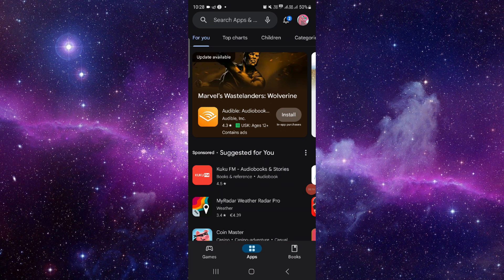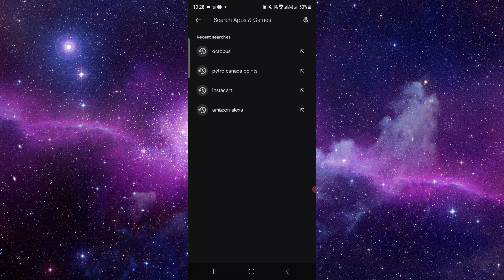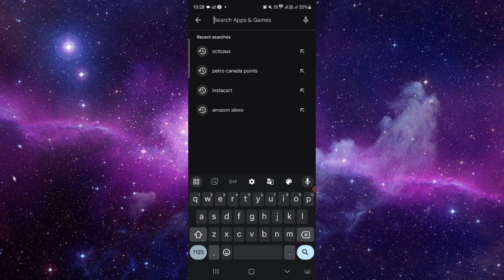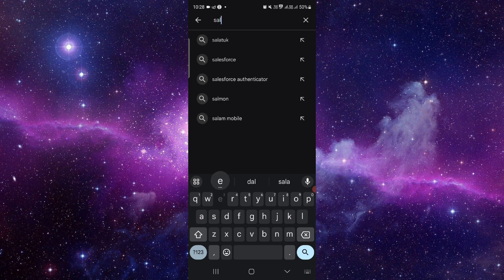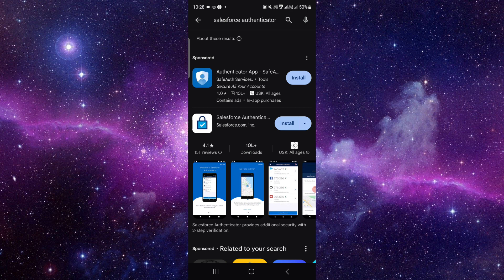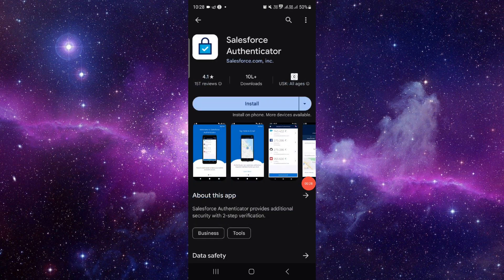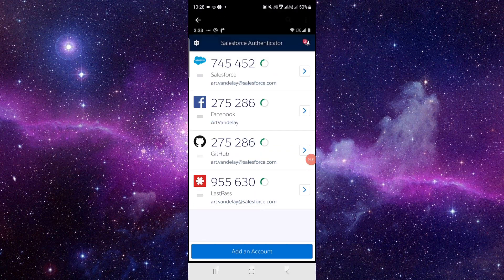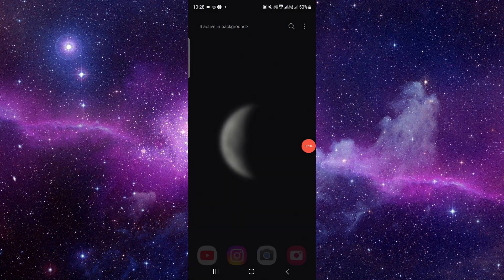✅ How To Download and Install Salesforce Authenticator App (Full Guide)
Secure your Salesforce account with the Salesforce Authenticator app by learning how to download and install it in this comprehensive guide. Whether you're adding an extra layer of security, verifying logins, or protecting sensitive data, this video provides step-by-step instructions to help you utilize the features of the Salesforce Authenticator app effectively. Safeguard your Salesforce account with ease today!

Key Learning Points:
• Step-by-step guide to downloading and installing Salesforce Authenticator app
• Overview of Salesforce Authenticator app features and authentication functionalities
• Tips for enhancing account security and protecting sensitive information with the app